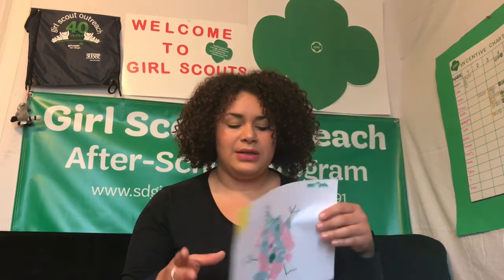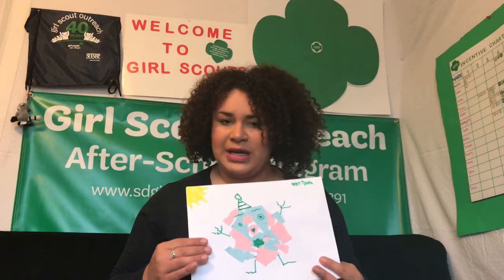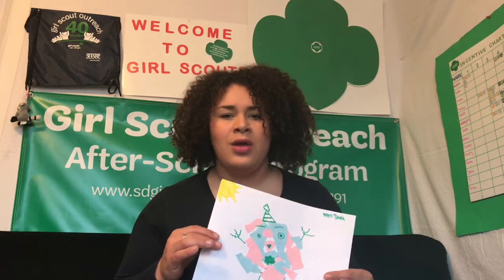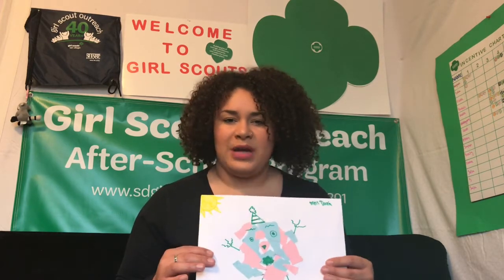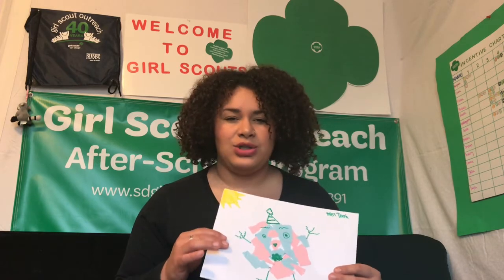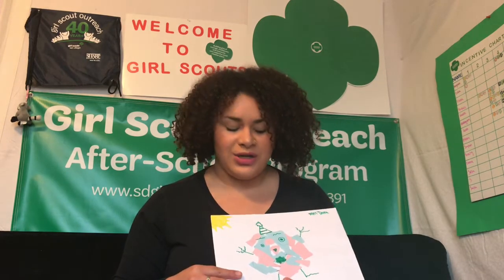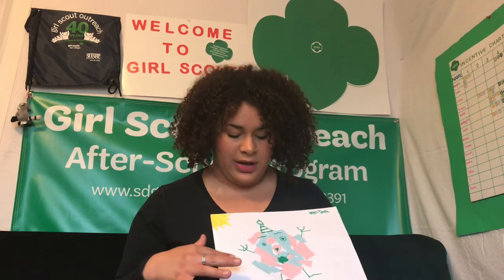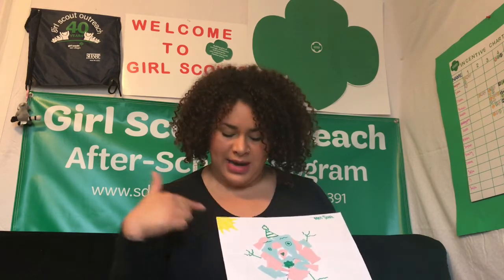Daisy Tips and Tricks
The Girl Scouts San Diego Outreach team presents useful advice, tips, and tricks for troop leaders